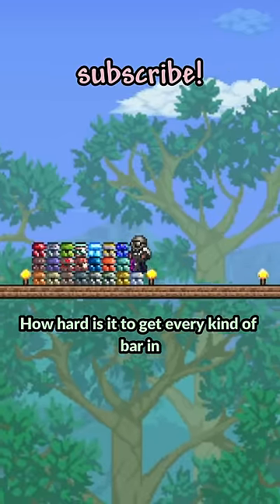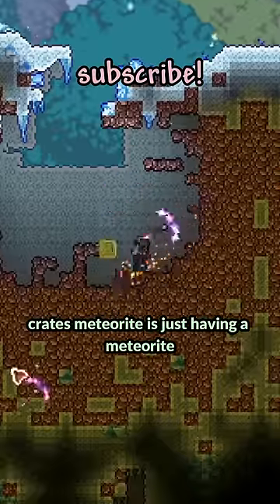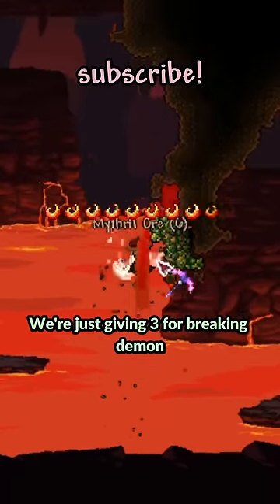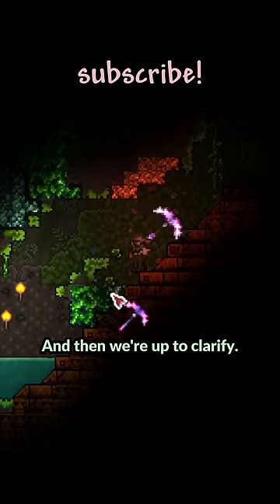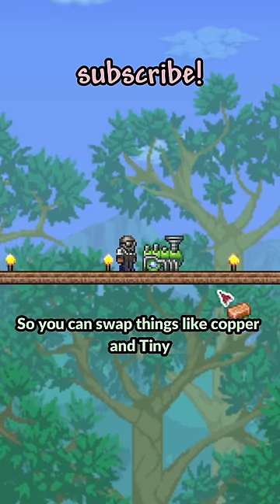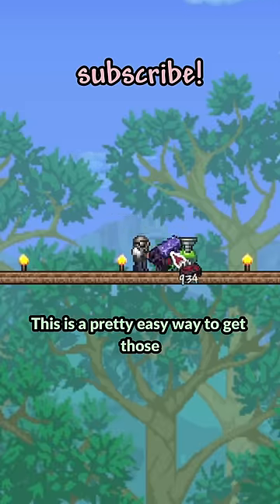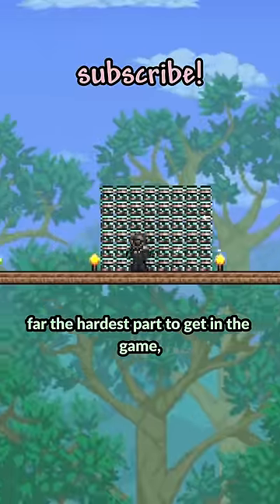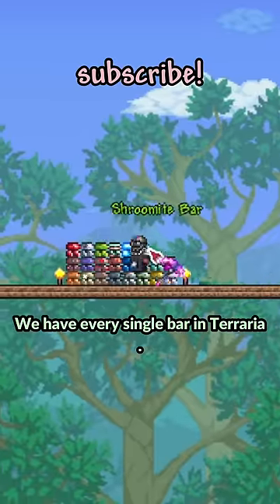how hard is it to get every bar?